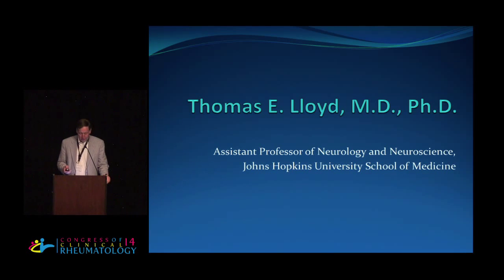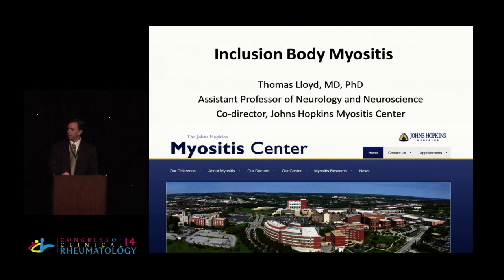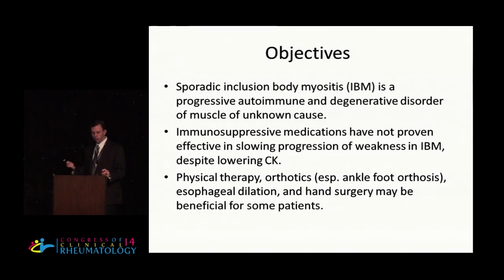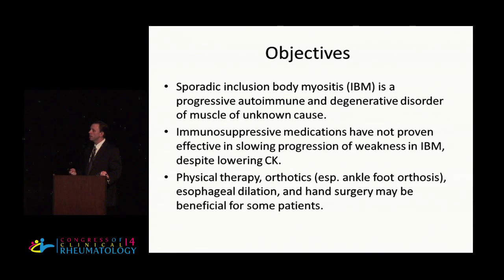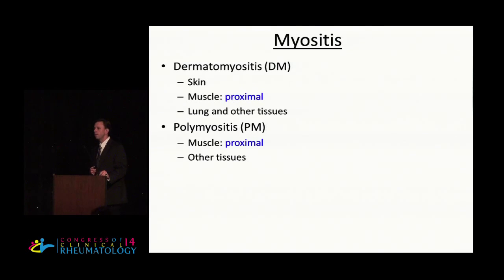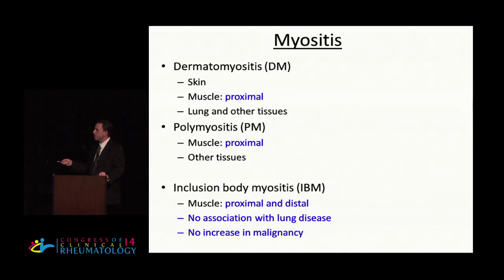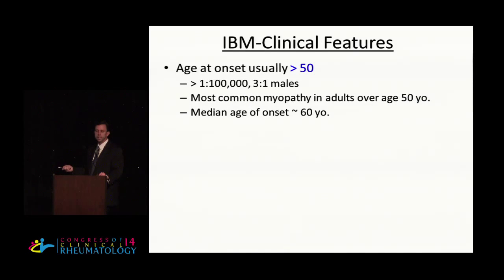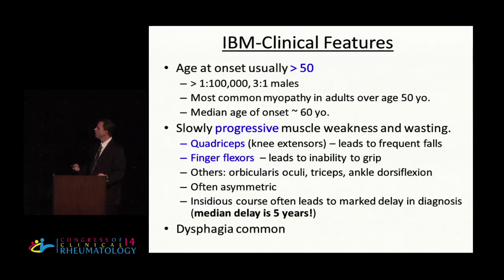Thomas Lloyd, M.D., Ph.D.. - Inclusion Body Myositis